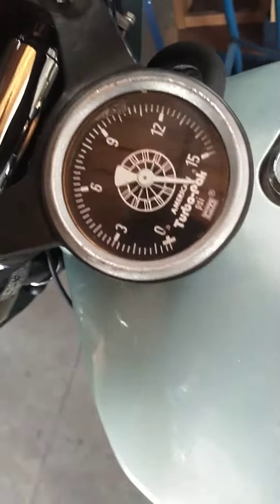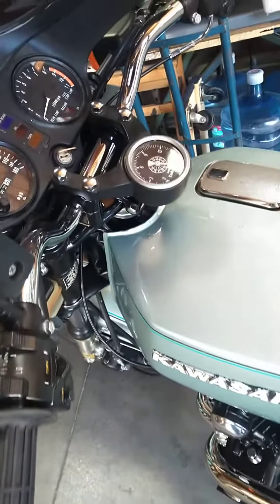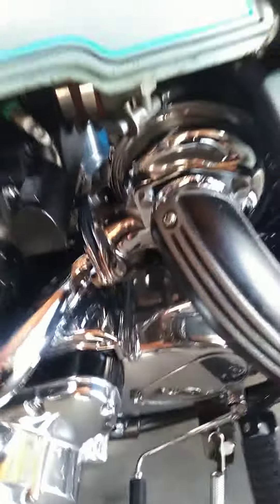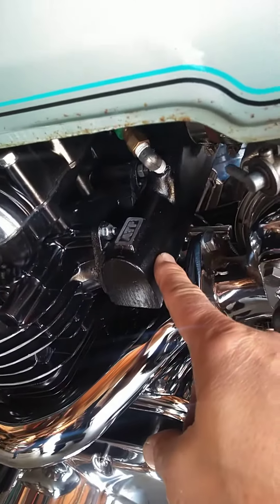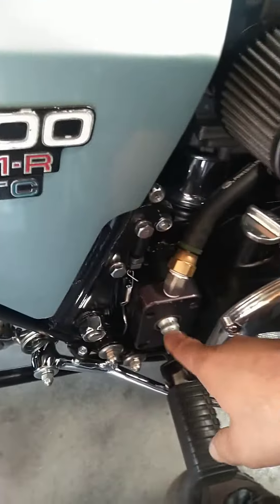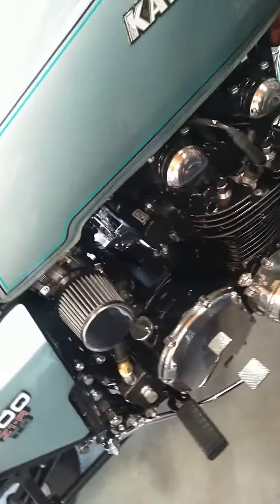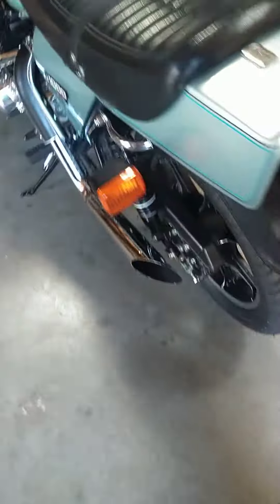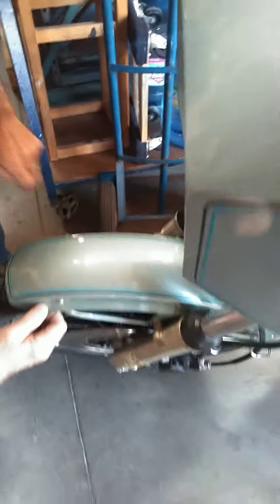Kawasaki kz1000 zr-1 TC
boosted kz1000 from 1977.